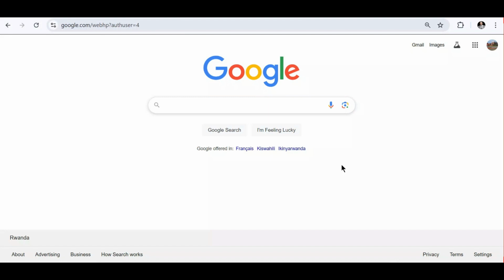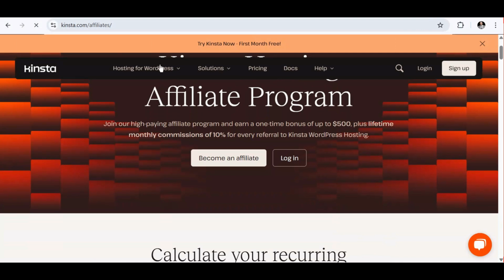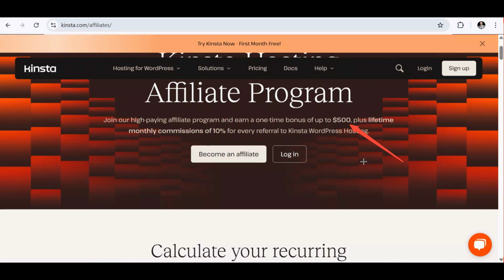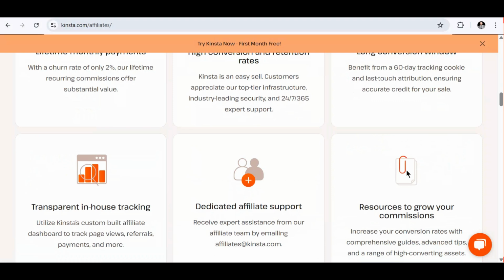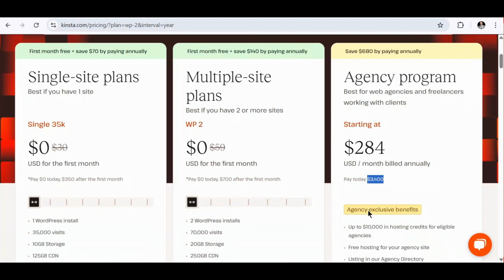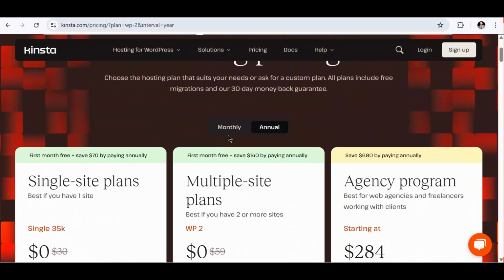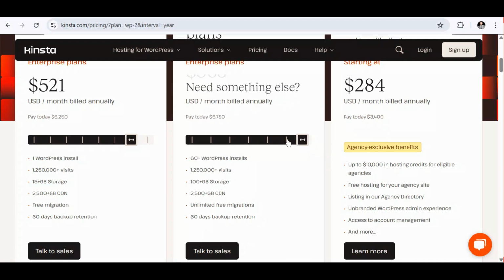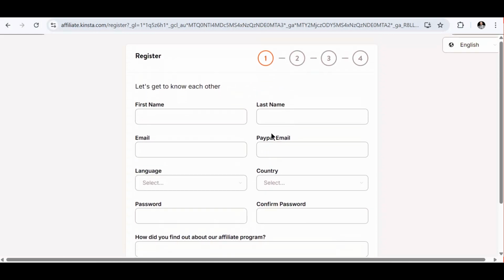How to MAKE Your First $28.4 with These Proven Affiliate Marketing Secrets!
Discover the PROVEN affiliate marketing secrets that can earn you $28 every 4 sales! In this video, we'll dive into the strategies and tactics that top affiliate marketers use to generate consistent income online. From choosing the right products to creating high-converting campaigns, we'll cover it all. Whether you're a beginner or an experienced marketer, this video is packed with actionable tips and insights that can help you take your affiliate marketing game to the next level. So, what are you waiting for? Watch now and start earning the income you deserve!